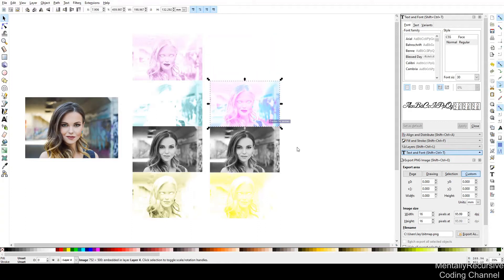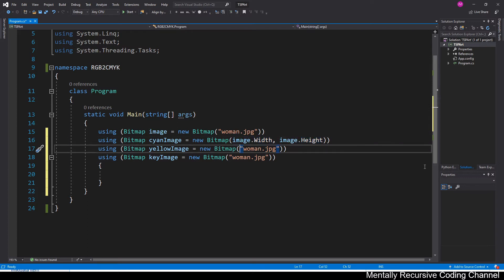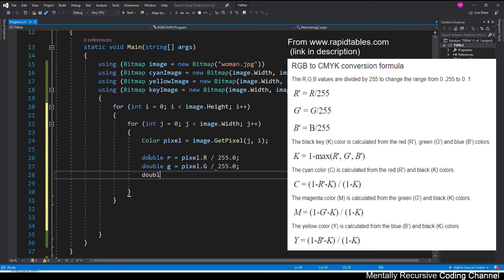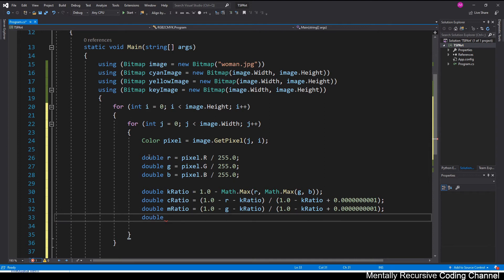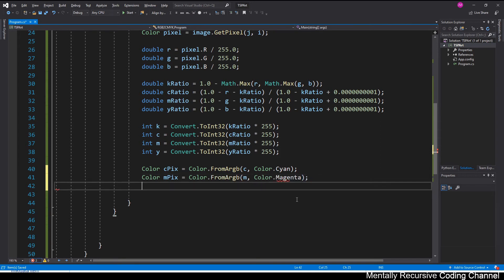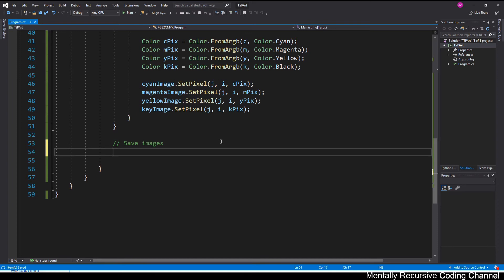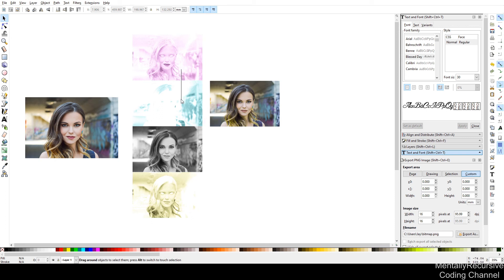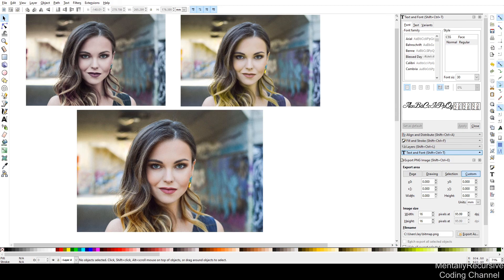RGB to CMYK Conversion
How to convert an image from RGB color spectrum to CMYK programatically in C#.

And his recently published book: